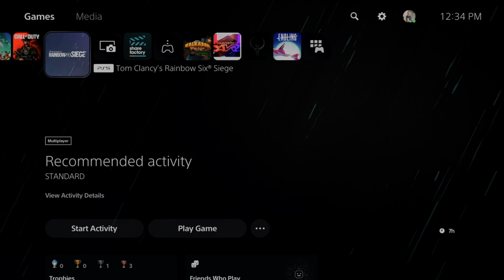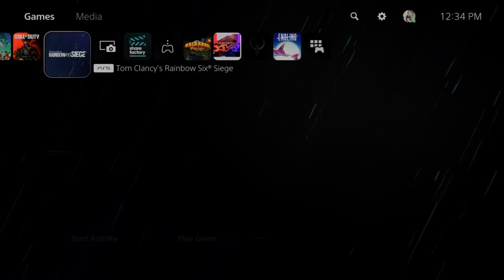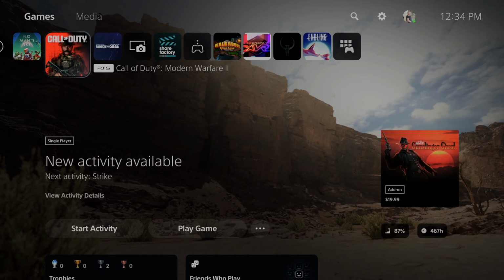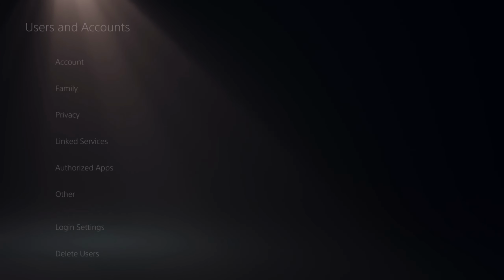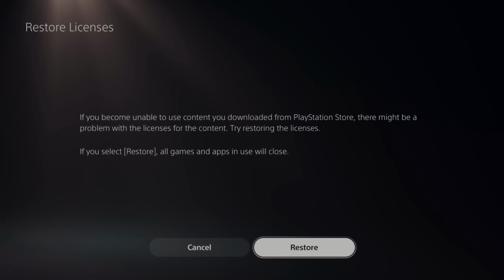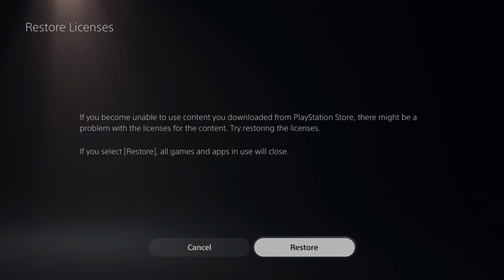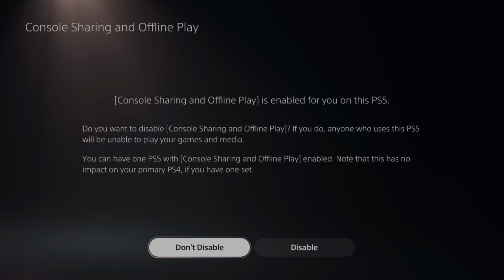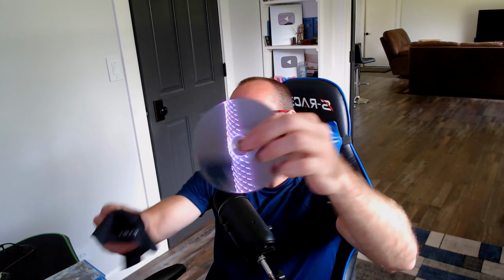How to Fix Cannot Start Application on PS5 with LOCK Symbol (Easy Tutorial)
Restart the PS5:
Start with a simple restart. Turn off the PS5 completely, wait a few seconds, and then turn it back on. Try launching the application again after the restart.

Check for Updates:
Ensure that your PS5 system software and the problematic application are up-to-date. Go to the game library, highlight the application, press the "Options" button, and select "Check for Update."

Rebuild Database:
Rebuilding the PS5's database can help fix corrupted data that might be causing the issue:

Turn off the PS5 completely.
Hold down the power button until you hear a second beep (about 7 seconds). This will boot the PS5 into Safe Mode.
Select the "Rebuild Database" option.
After the process is complete, try launching the application again.

Check for Storage Space:
Insufficient storage space can prevent applications from launching. Delete any unnecessary games, applications, or media files to free up space.

Restore Licenses:
If you're encountering the error with a digital game or content, try restoring licenses:

Go to "Settings" - "Users and Accounts" - "Other" - "Restore Licenses."
This should refresh your licenses and might resolve the issue.
Delete and Reinstall:
If the application continues to have issues, consider deleting it and then reinstalling it:

Navigate to the game library, highlight the application, press the "Options" button, and select "Delete."
Go to the PlayStation Store or your library to download and install the application again.

Check for External Devices:
If you have any external storage devices or peripherals connected to your PS5, try disconnecting them and then attempt to launch the application again.

Initialize PS5:
As a last resort, you can try initializing your PS5, which will reset it to factory settings. This should only be done if other methods fail and you're willing to lose all data on the console.